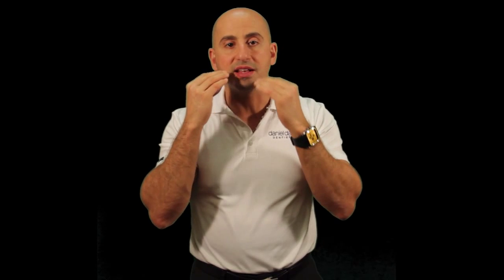Fountain Of Youth Dentistry | Daniel Daniel Dentistry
Have you lost all of your teeth? Have you noticed sagging in your facial skin? Do you find your dentures make you look older than you really are? Denture Dentistry can be a confusing topic and many people have unanswered questions. Each individual has a unique situation for their oral condition and we understand that many are unhappy with the look and feel of their current dentures. Chief Oral Surgeon, Dr. Daniel Daniel of Daniel Daniel Dentistry is here to help! Please watch our current video where Dr. Daniel talks about Fountain Of Youth Dentistry, Fountain Of Youth Dentures and what it could to improve your smile and confidence.

Please watch our full informative Fountain Of Youth Denture Dentistry information video kit! These informative denture videos will answer the most frequently asked questions about Fountain Of Youth dentures and will help you make a decision about your dental future.